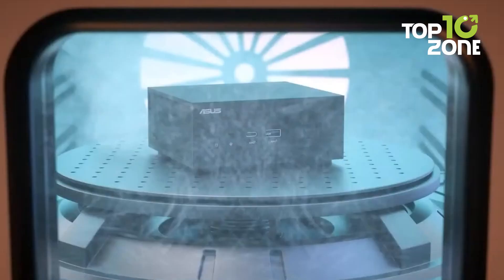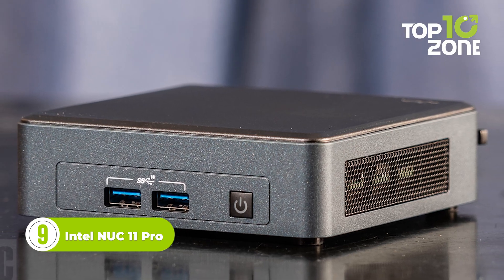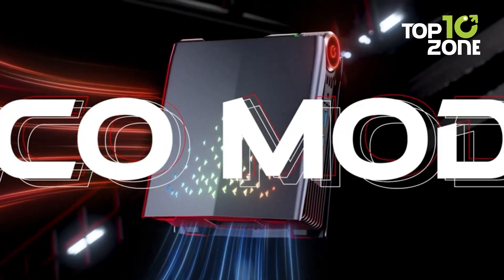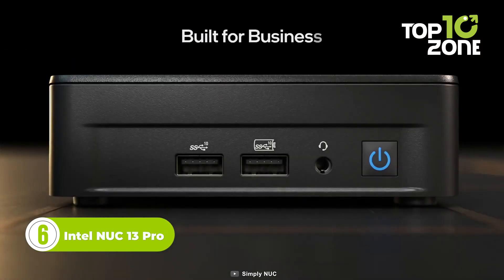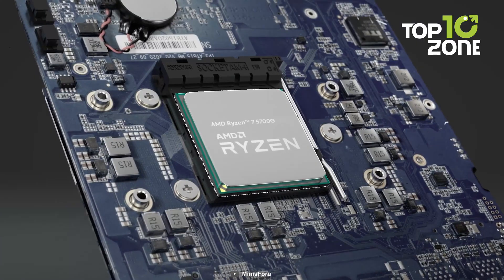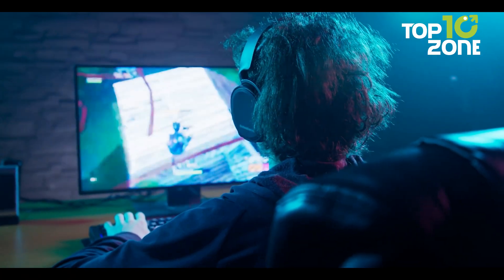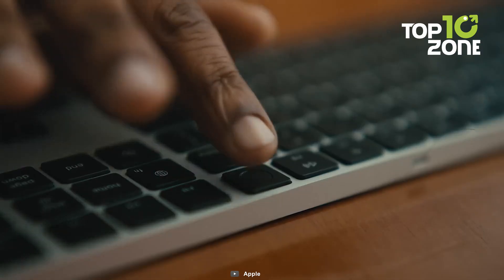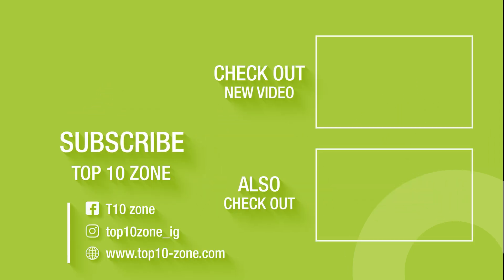Top 10 Most Compact Mini PC for Your Workspace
These are the best mini PCs for your workspace. They have a compact build, yet provide you with a similar level of performance that you would expect from a desktop PC.

Best Mini PC List: (Purchase Link)